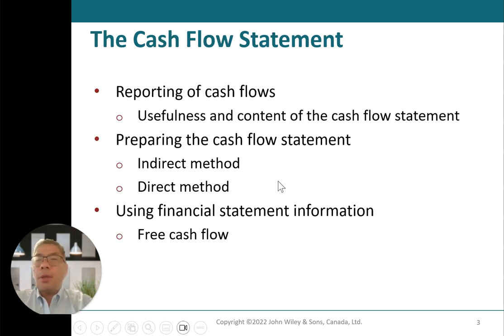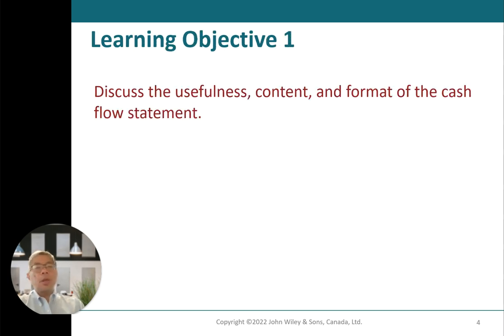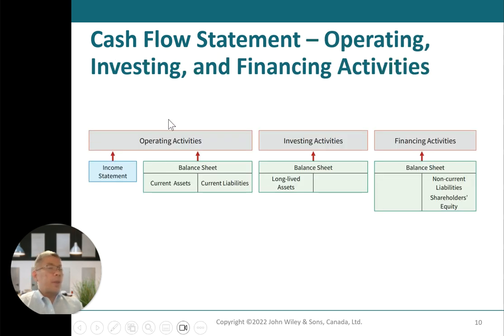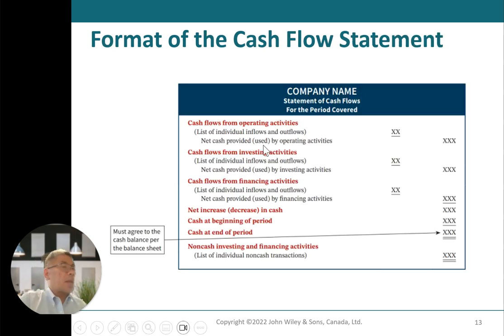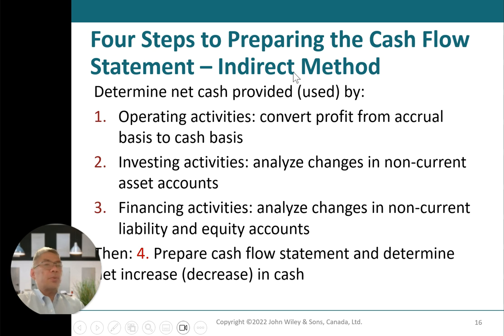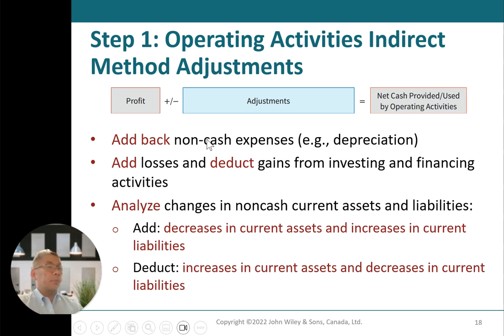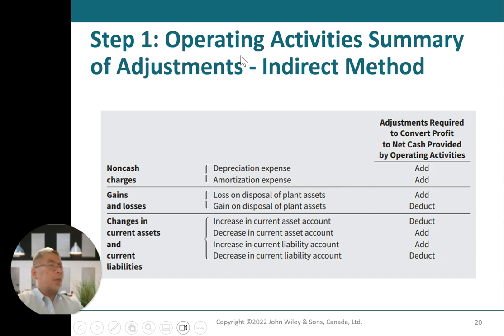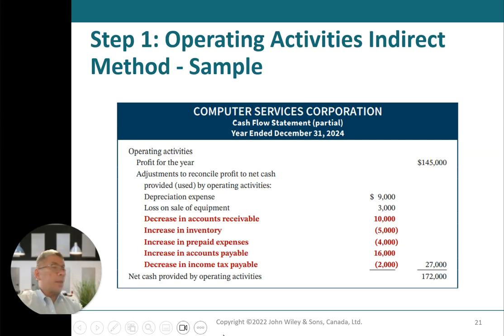The Cash Flow Statement: Chapter-17